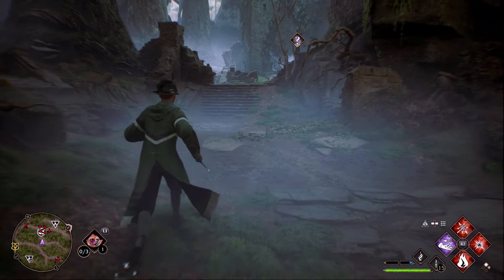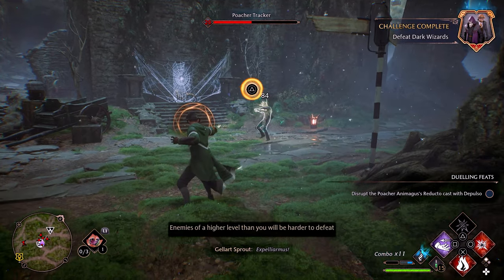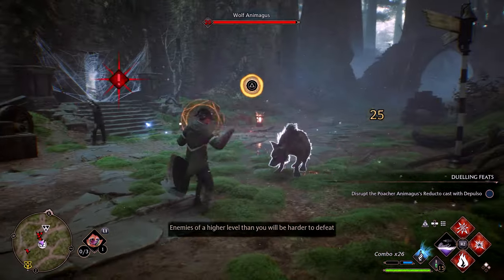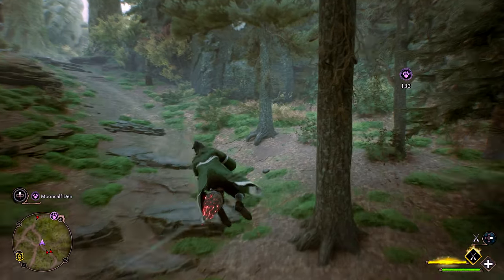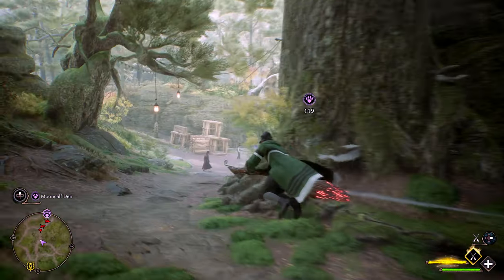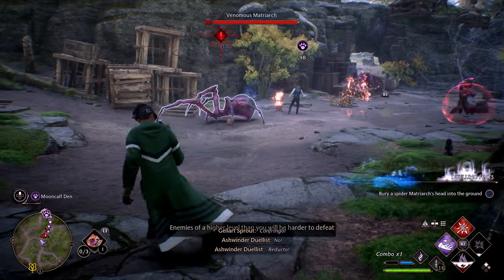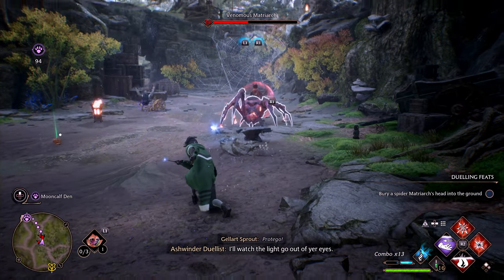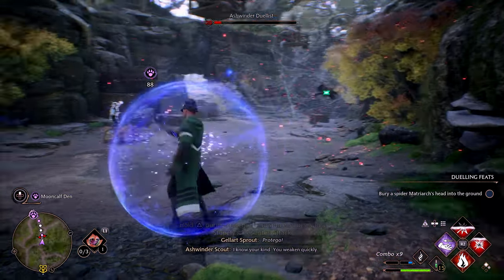PS5 System Software Update Details March 8th 2023